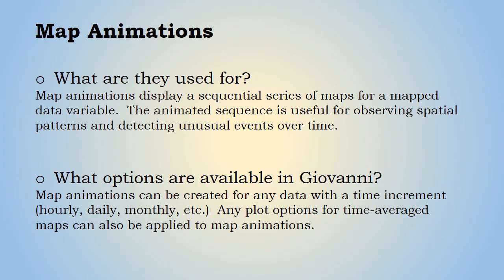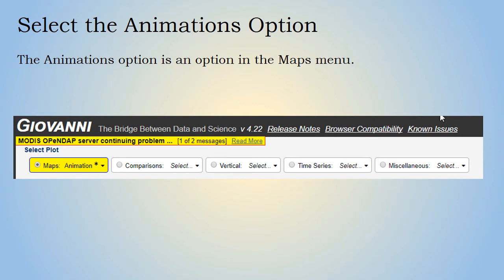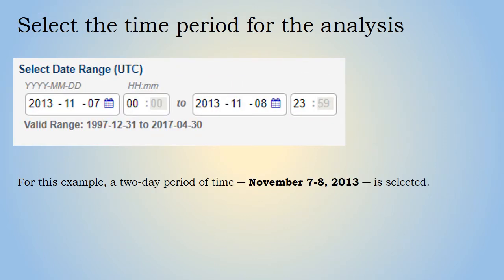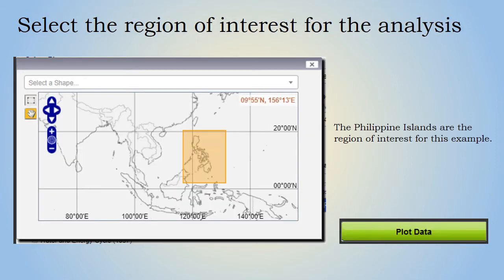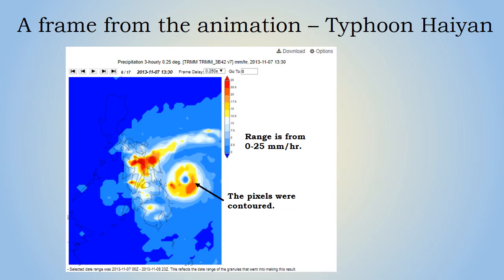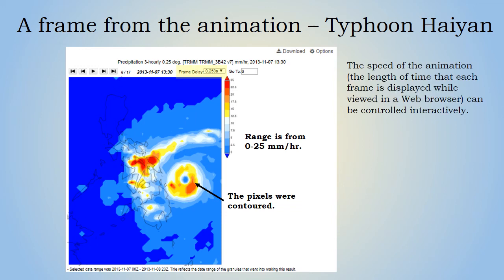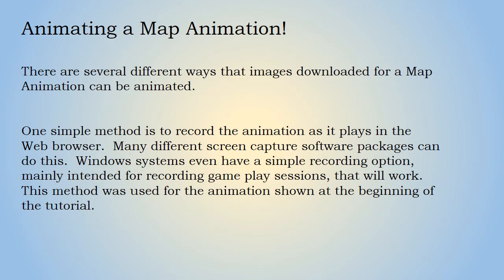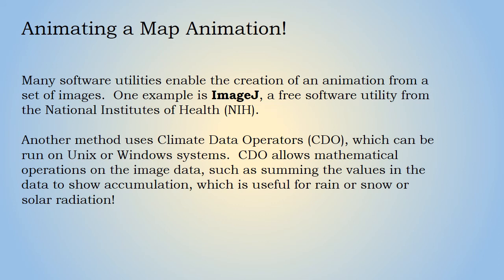Giovanni Analysis Options Tutorial 2 - Map Animations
This video demonstrates the Map Animation analysis option available in the NASA Giovanni system.